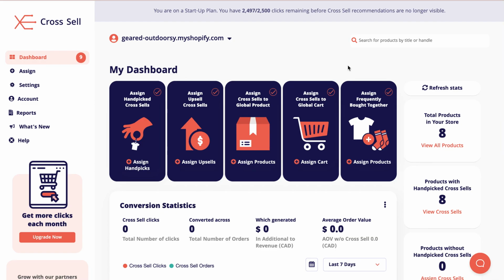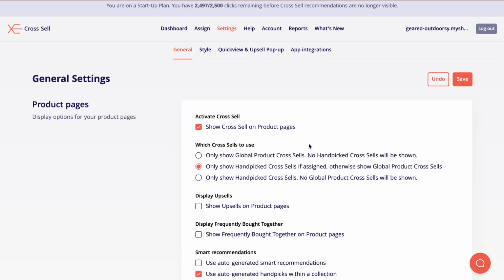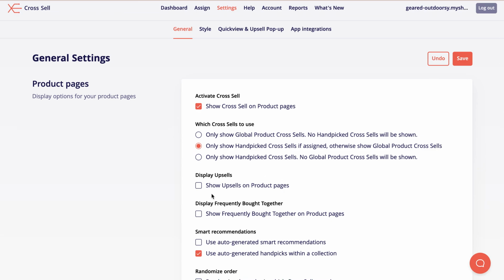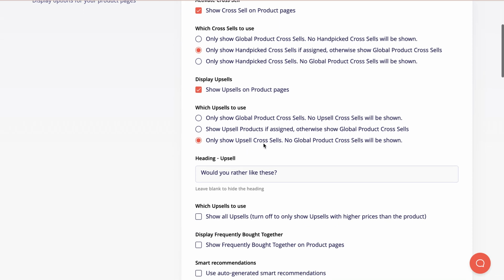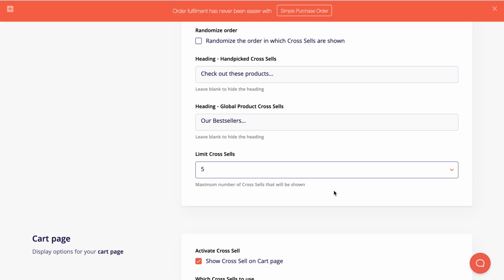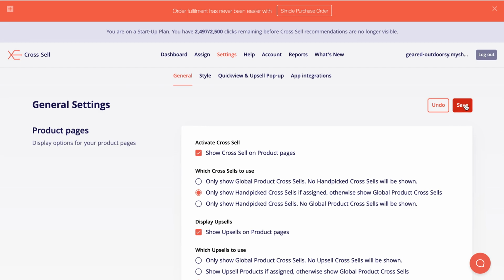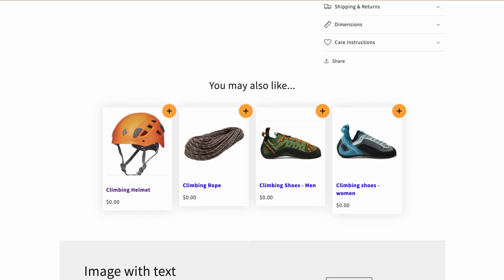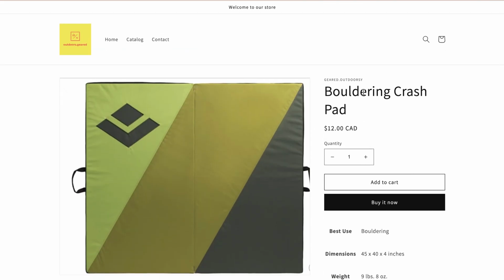Activate Cross Sells On Your Product Pages